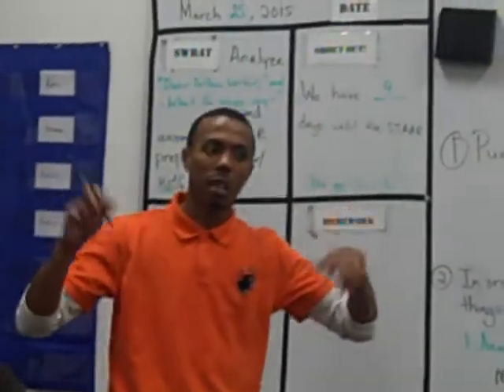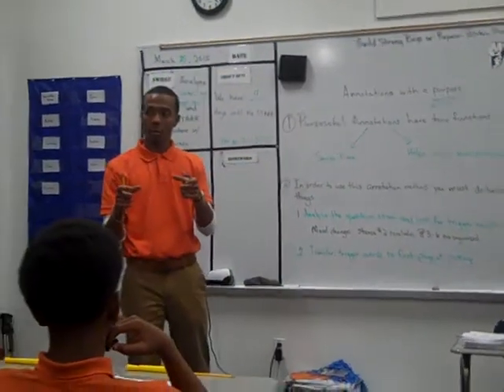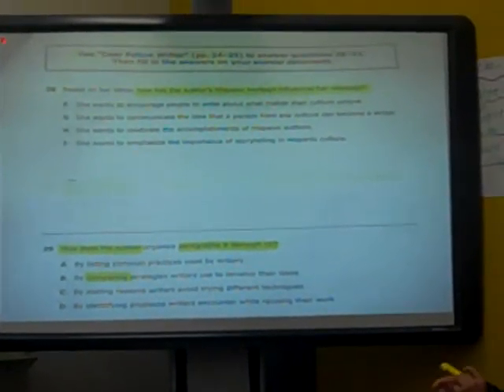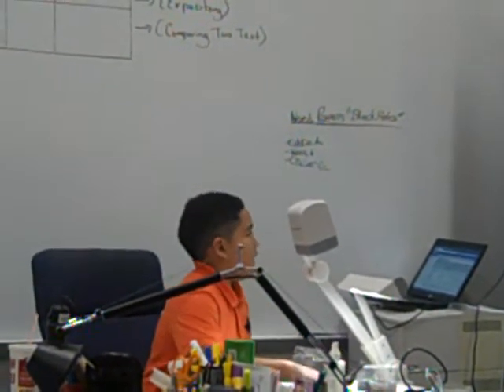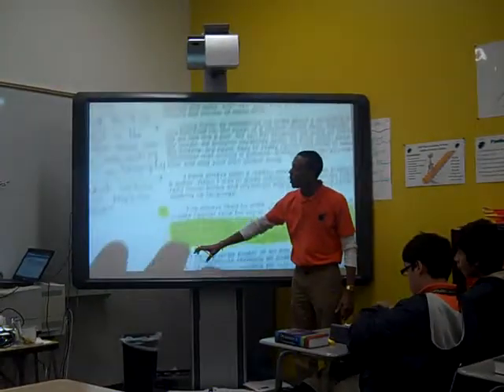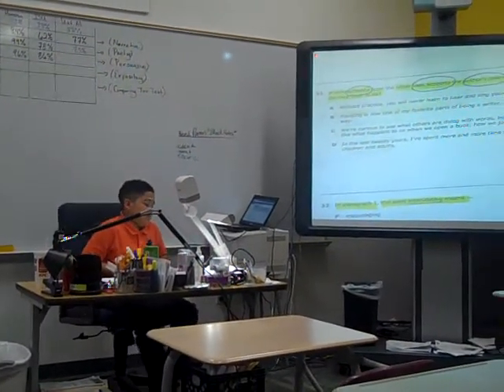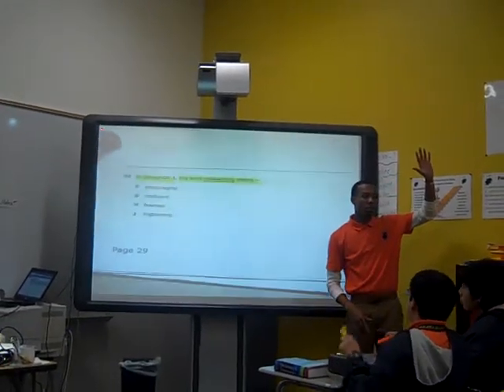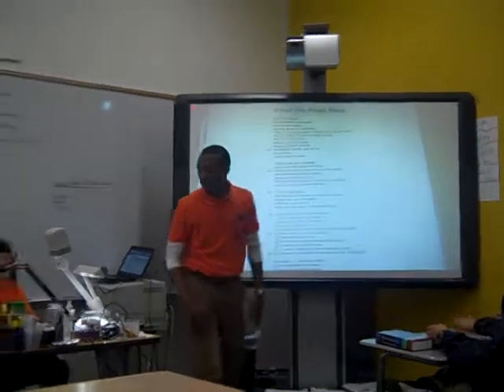"Purposeful Annotations"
KIPP Polaris Academy For Boys
8th ELA- Reading
STAAR Prep